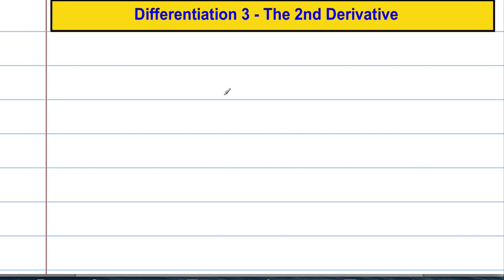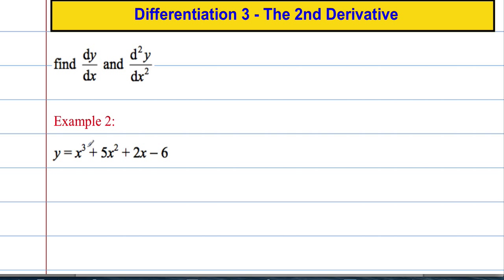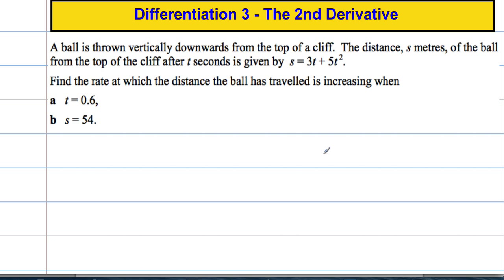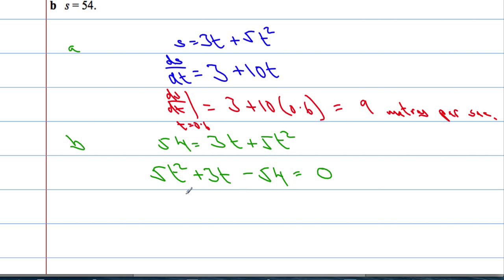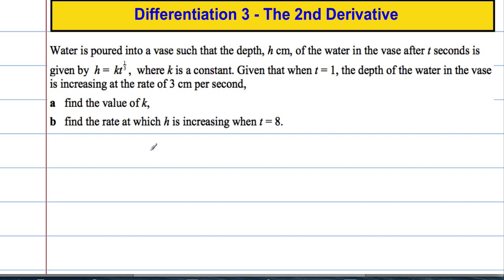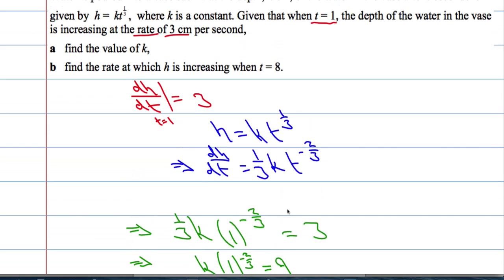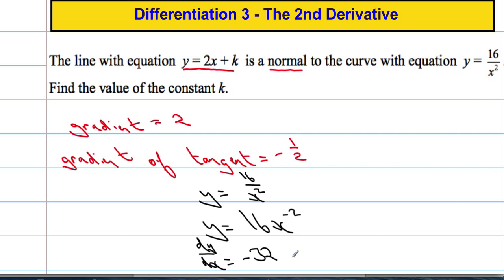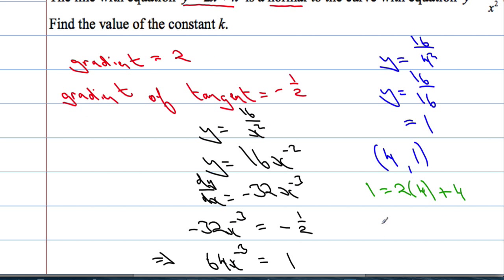Core Maths: Differentiation 3 - The Second Derivative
tutorials for maths